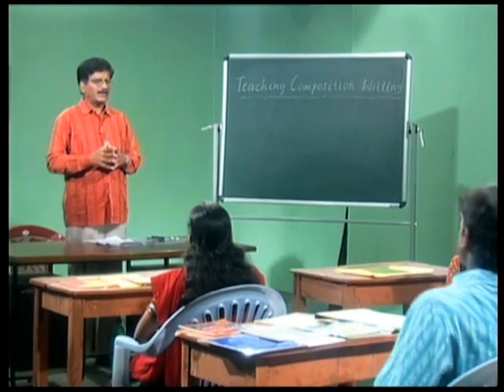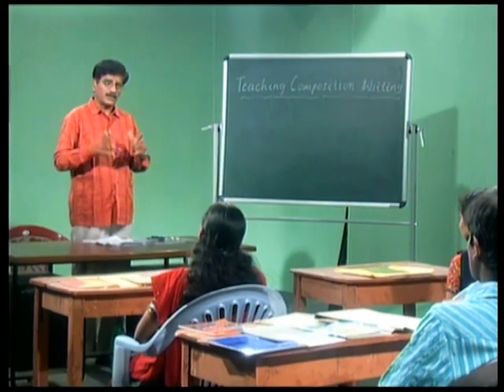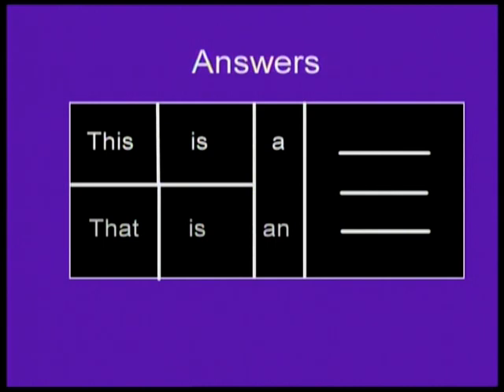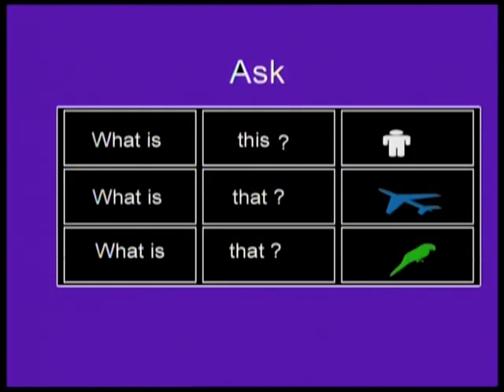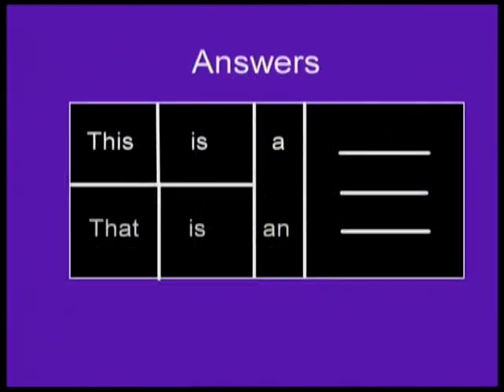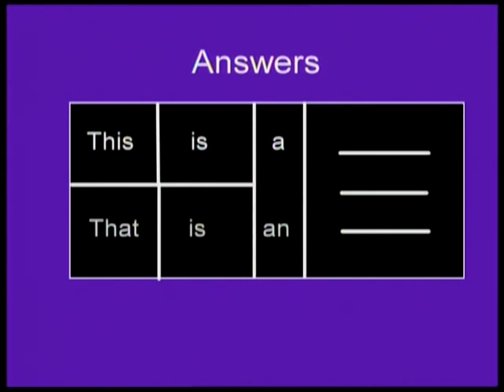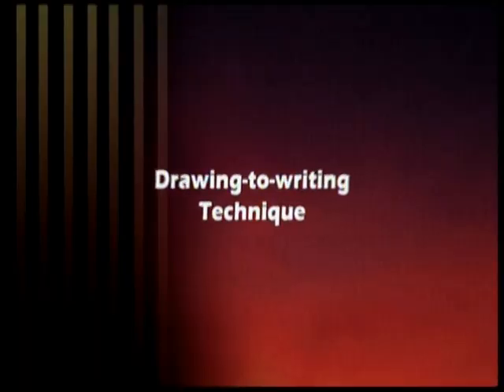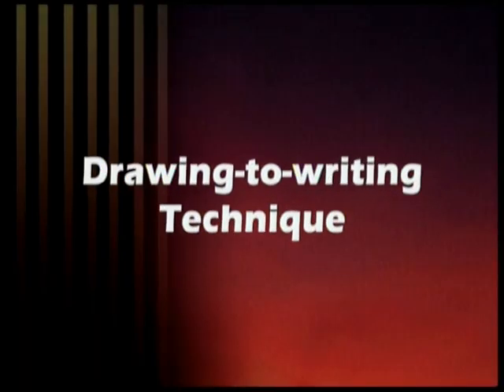Teaching Composition Writing I GRAMMAR II SIET TELANGANA